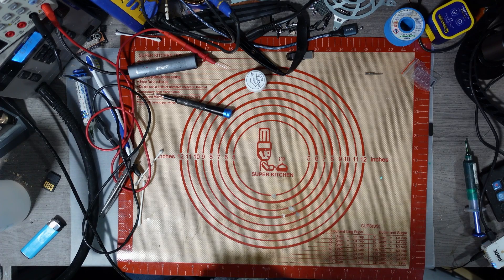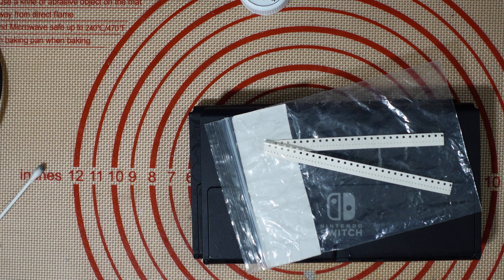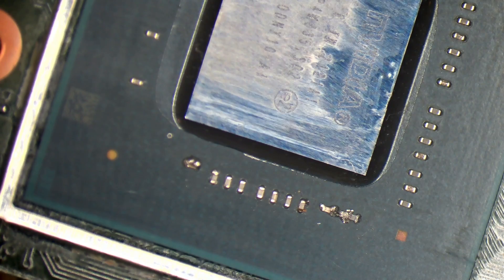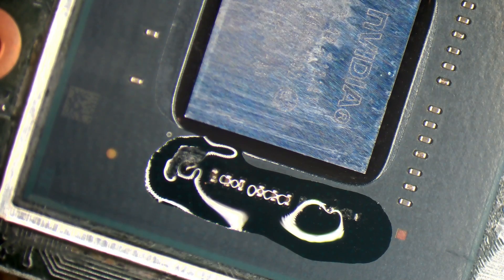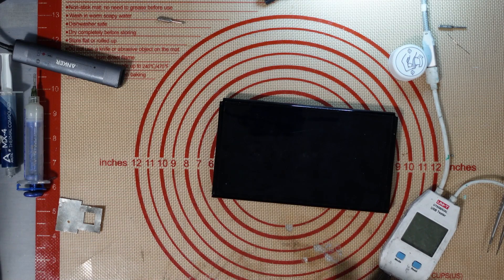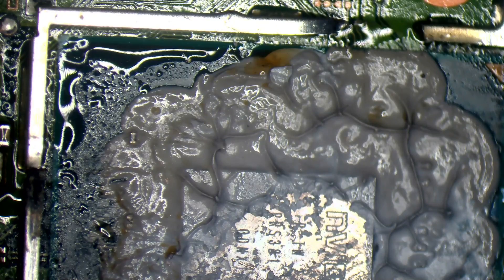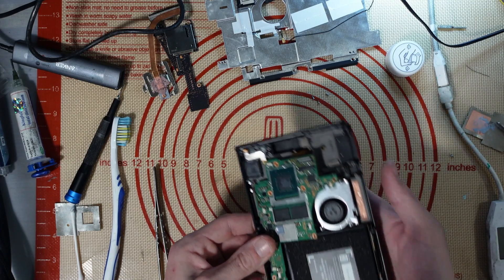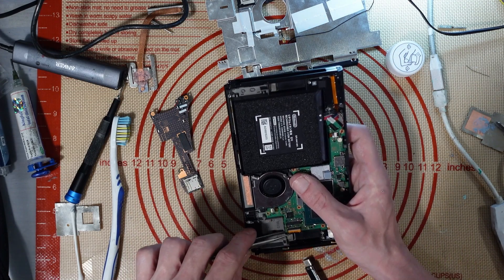He Screwed TWO Nintendo Switch OLEDS Up While Trying To Mod Them! But Can I Fix Them Both?